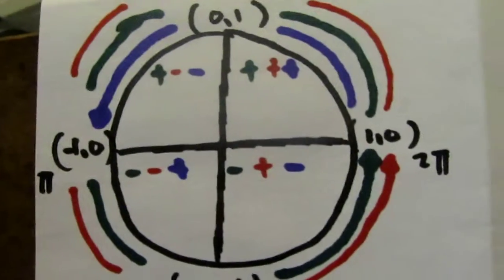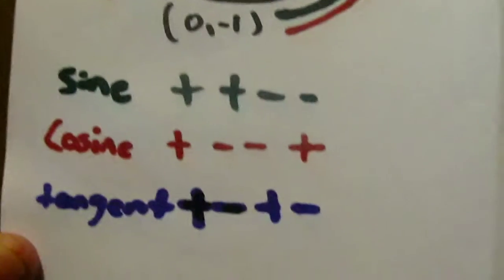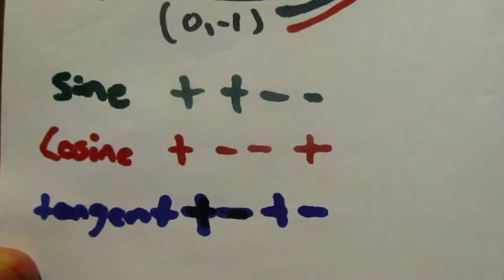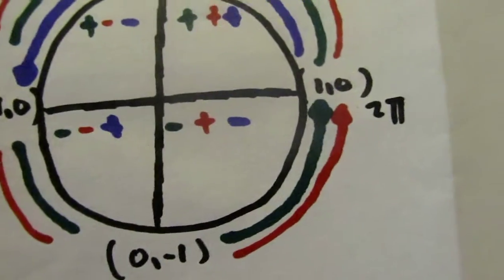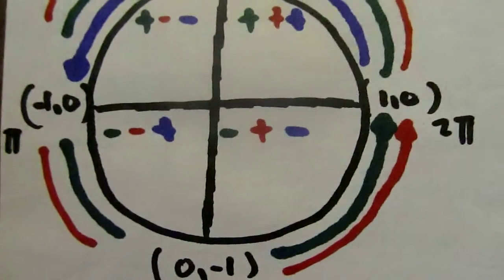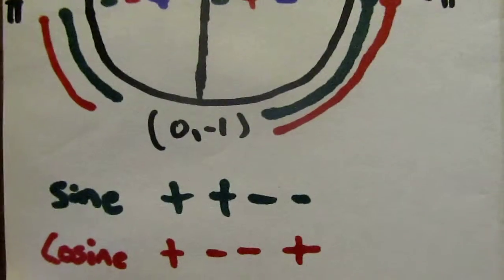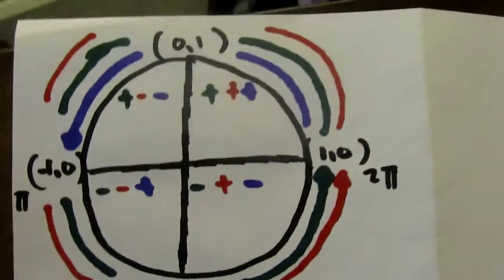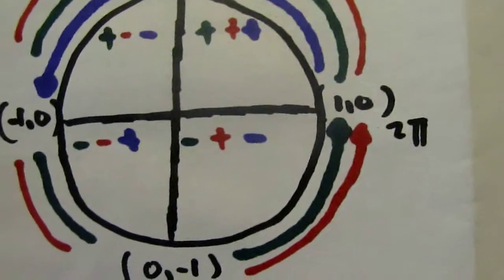Unit T Big Question #1 Part A